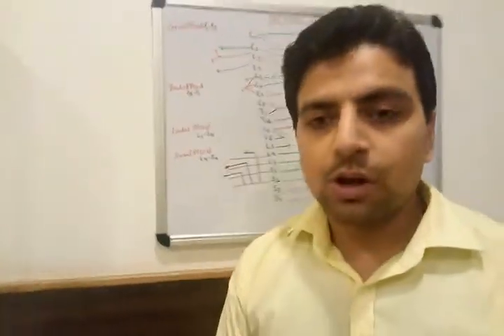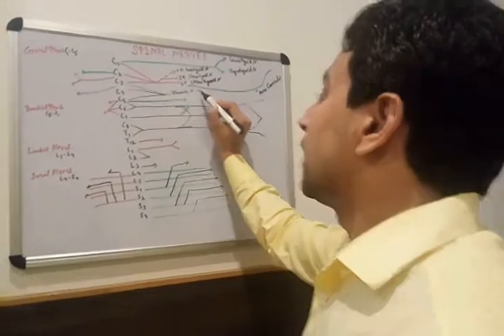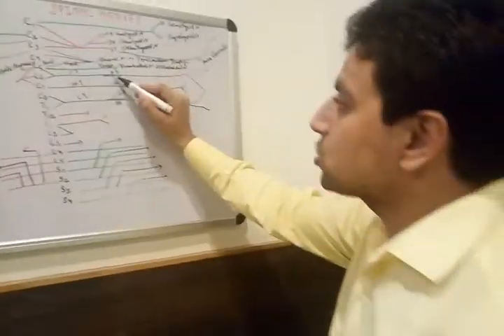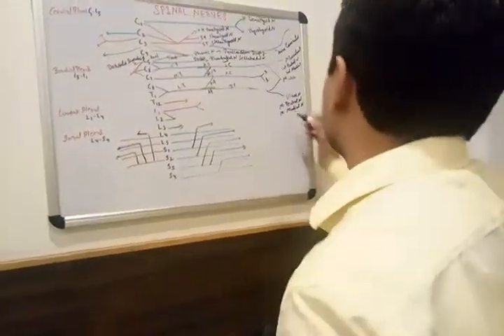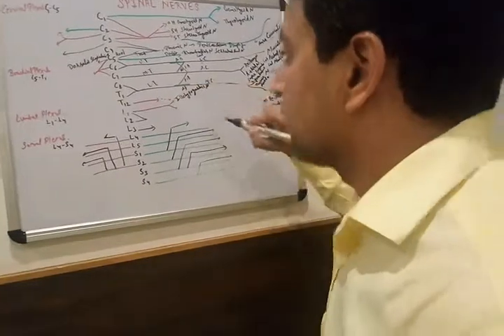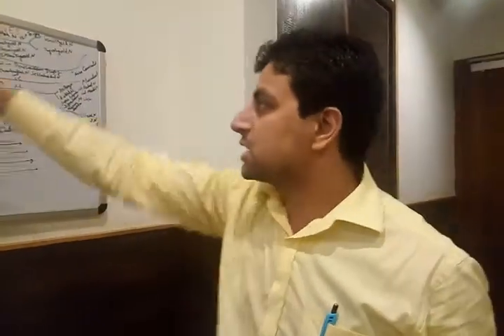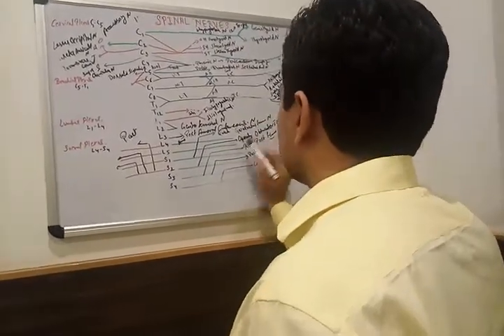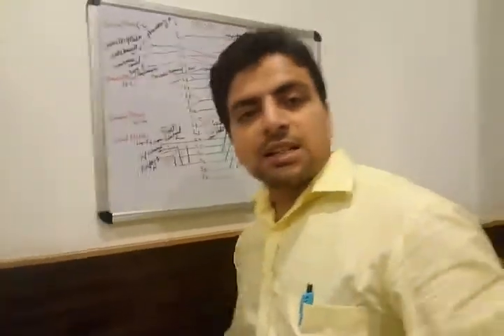Spinal nerves lecture by dr.hemant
Hi Everyone! this video describes you Spinal nerves  in a very simple way. Helps you to crack neet , neet pg, , AIIMS, USMLE ,ssc , ibps and all others competitive exams.